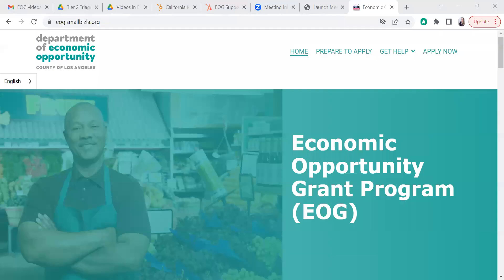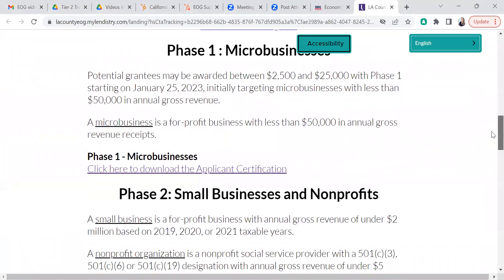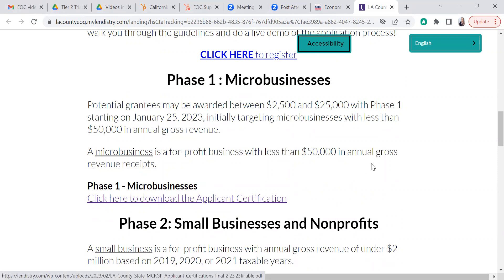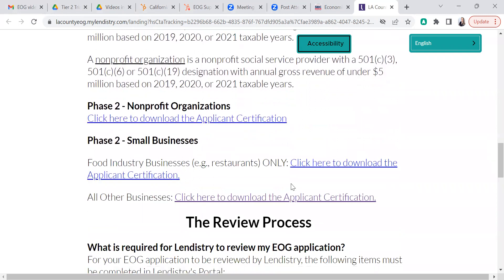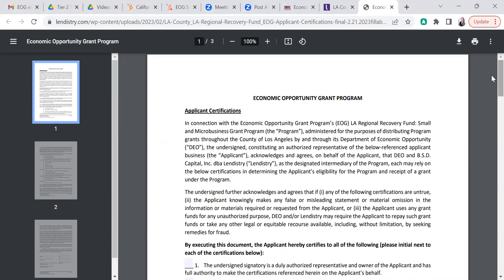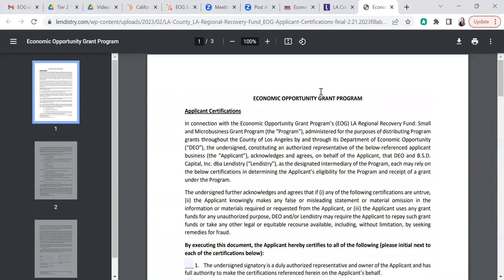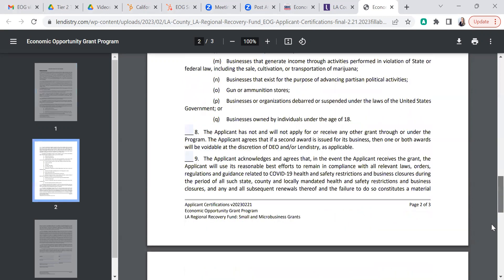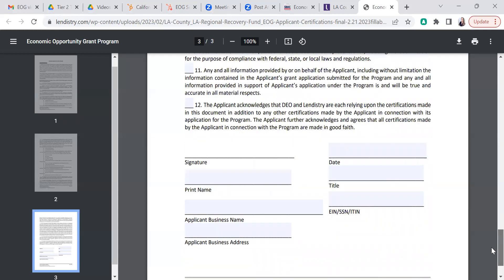Economic Opportunity Grants Informational Webinar: How to Complete the Application Certification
How to Complete the Application Certification ENGLISH